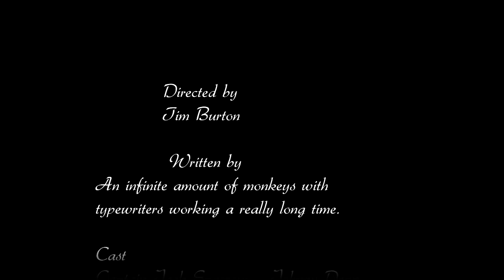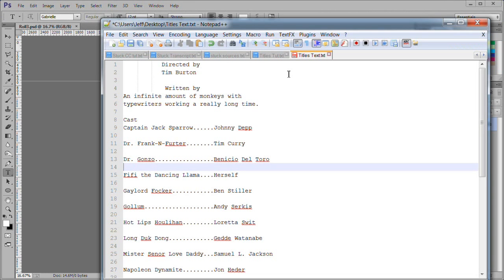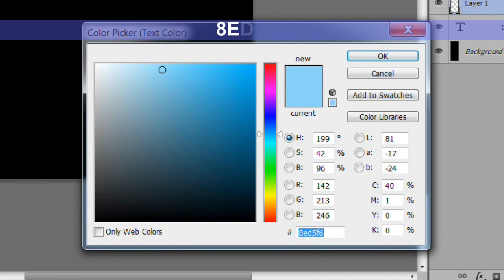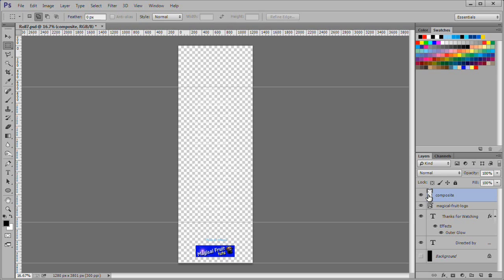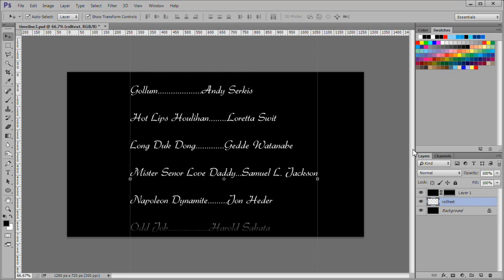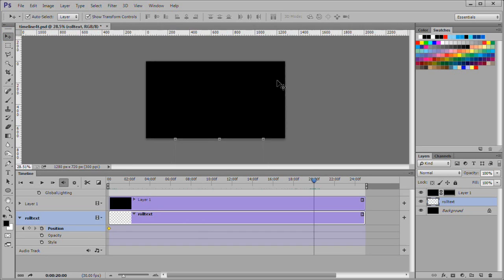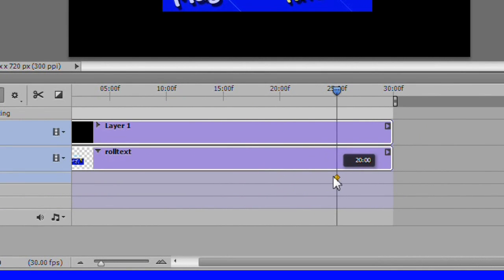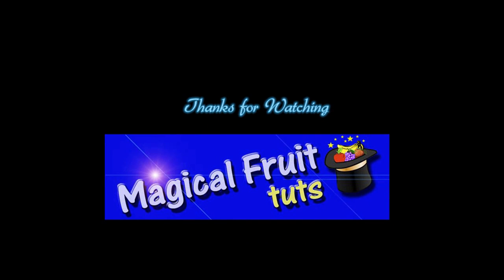Make a movie credit roll with Photoshop CC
In this tutorial I show how to make a title roll or credits roll for a video using Photoshop Creative Cloud. There are many video editors out there that have titling plug-ins or built in procedures however I thought I'd make a Photoshop tutorial for amateur video makers to utilize.
With this method you can have much control. You can add graphics, text layer styles, filters etc. to enhance the credit rolls. Once you get the method down, its not that difficult. Once completed, the video can be placed into most video editors.

Stage Curtains used in video thumbnail
by clipartcottage